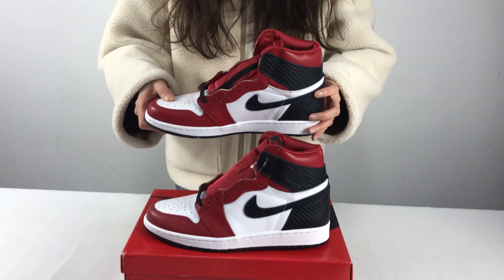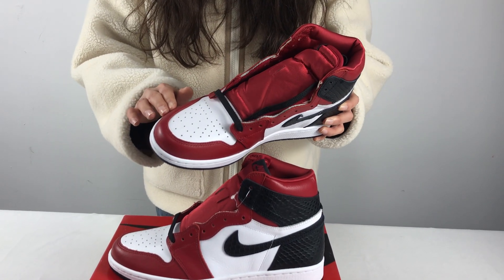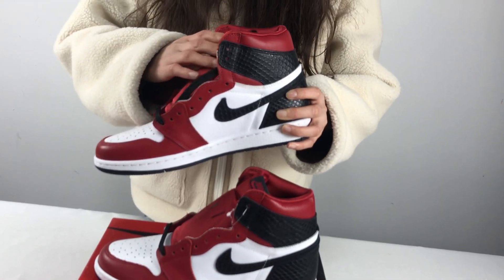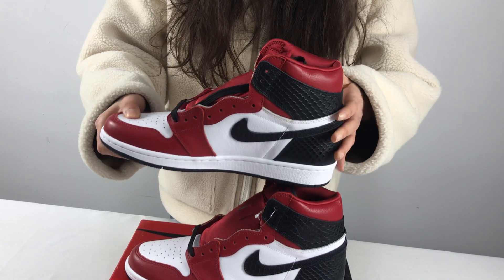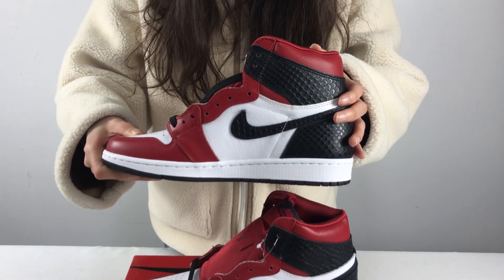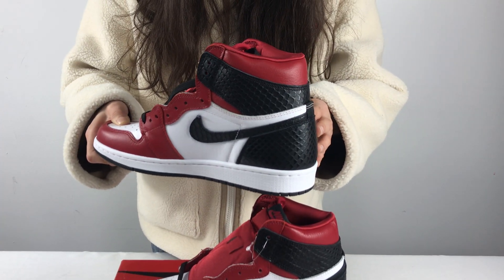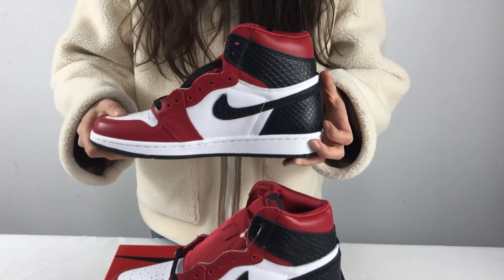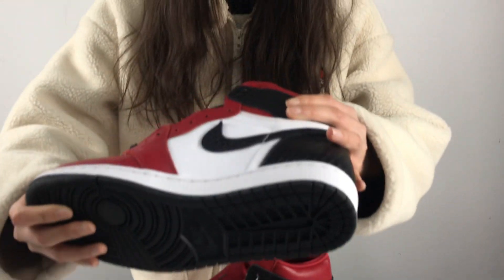Unboxing Jordan 1 Retro High Satin Snake Chicago (W) CD0461-601 kickmaxs dot com